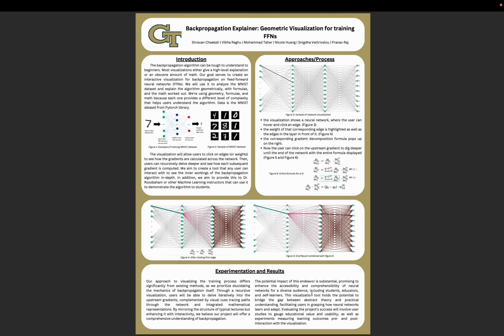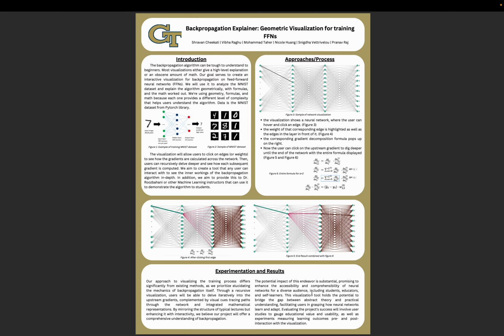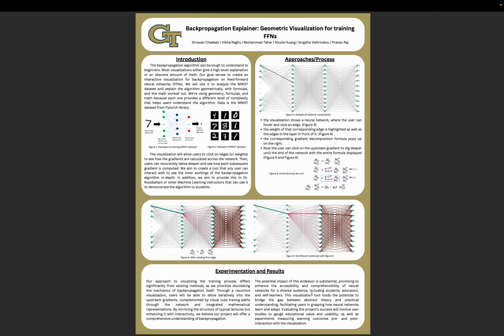team025poster-Raj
DVA project final poster